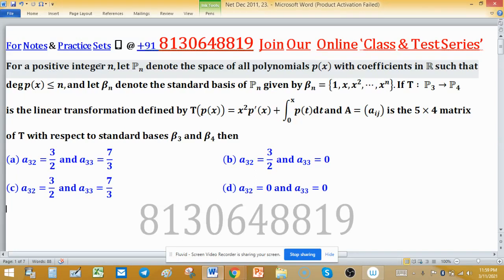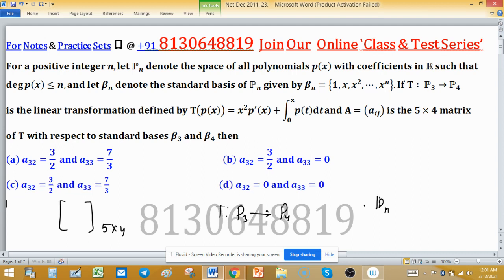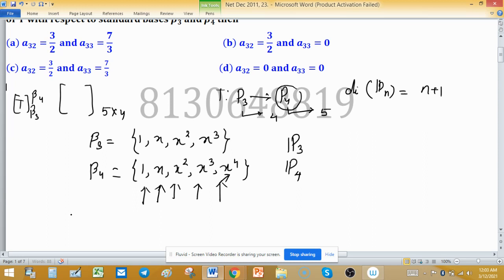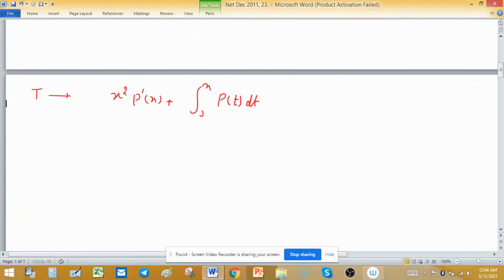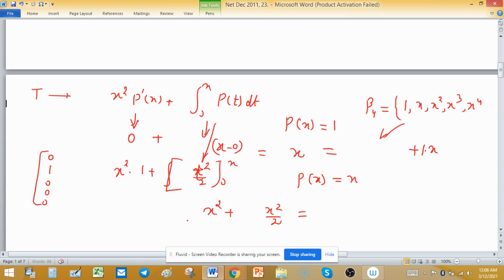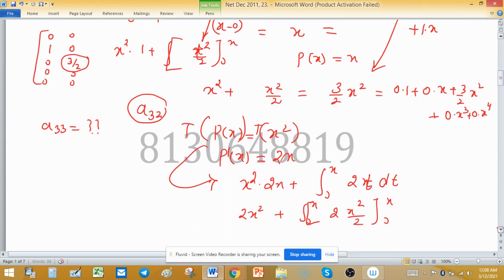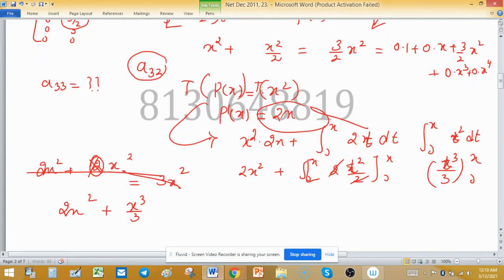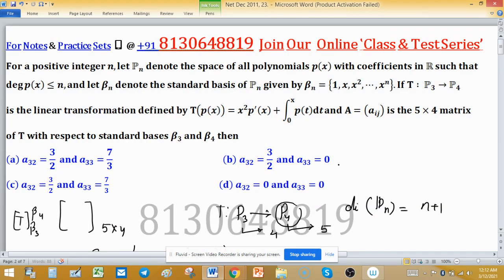csir net dec 2011 linear algebra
Net Dec 2011, 23

1. Linear Algebra 1000 MCQs based practice set.

2. Abstract Algebra 500 MCQs based practice set.

3. Real Analysis 1000 MCQs based practice set.

4. ODE 733 MCQs based practice set.

5. Kerala PSC HSST Mathematics pyq solution download

6. BHU Pet Mathematics Previous Year Question Paper Solution.

7. MH SET Mathematical Science PYQ Solutions